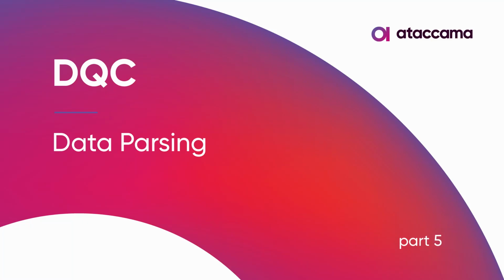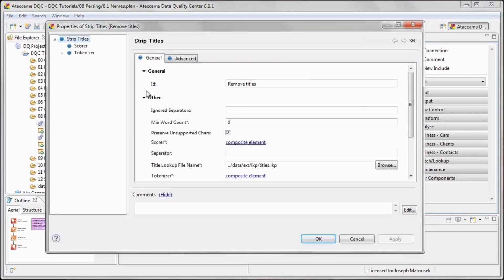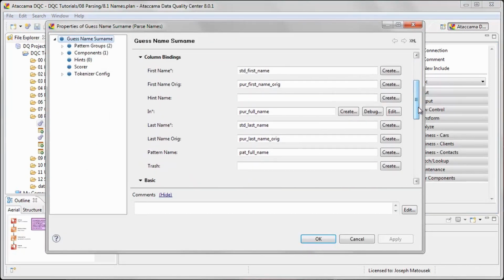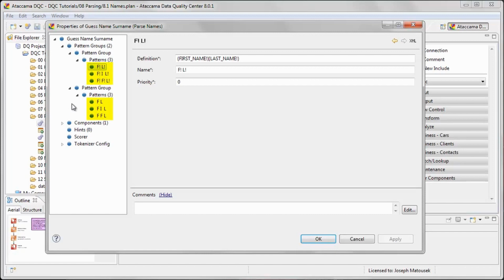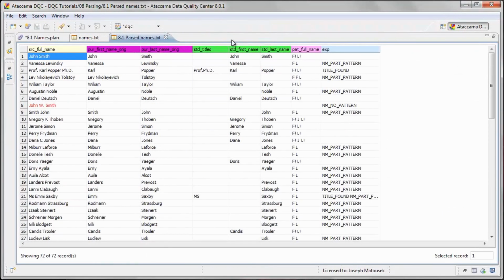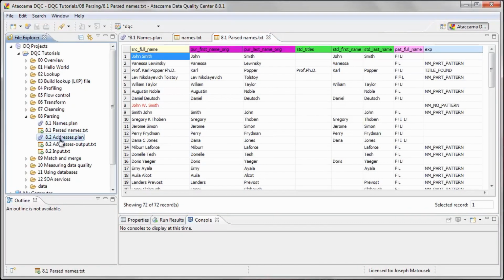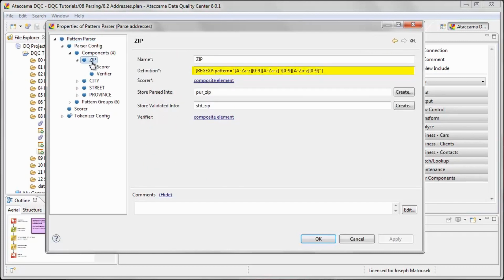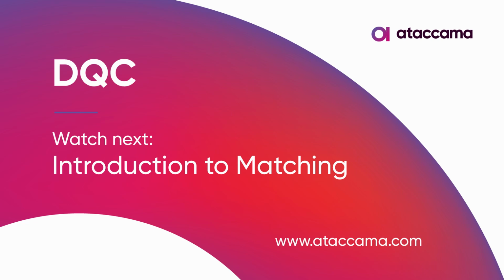Ataccama Data Quality Center, part 5 – Data Parsing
How to parse full names into separate components. Plus how to parse advanced Canadian addresses from one field into proper address components in Ataccama Data Quality Center.